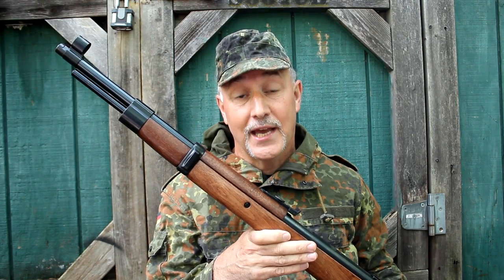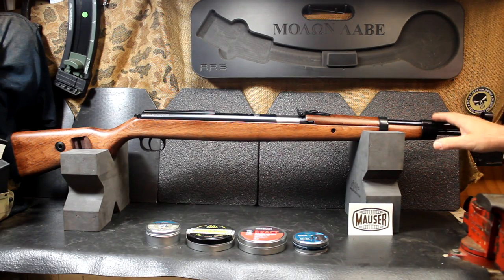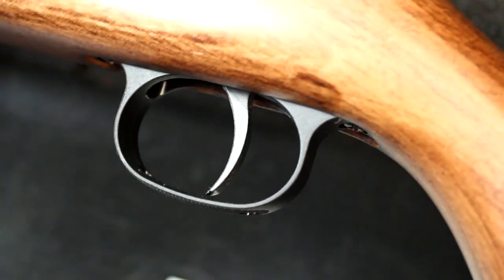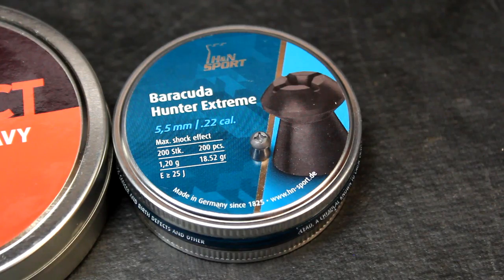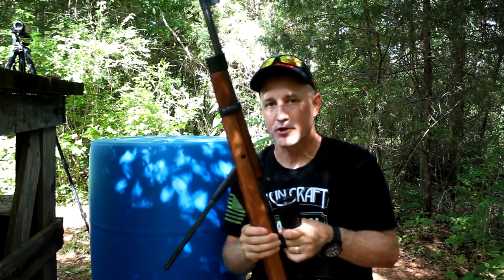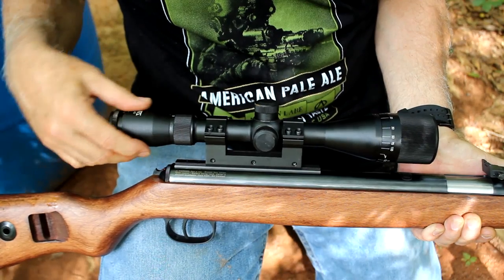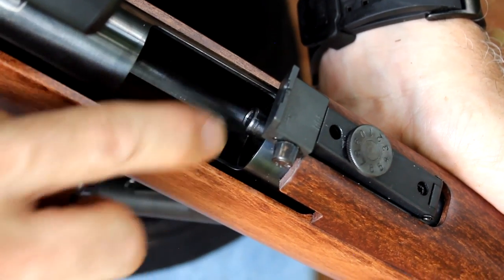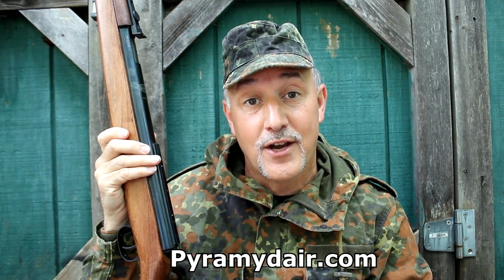Mauser K98 Replica Air Rifle 22 Caliber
Mauser K98 Replica Air Rifle 22 Caliber by Diana of Germany
Hard wood Stock, blued finish and made to look like the legendary K98 rifle used by the German Army throughout WWII.

Big thanks to Pyramyd Air for making this review possible

Diana/ Mauser K98 Rifle
Mantis 3-9X40 Scope
UTG Mount